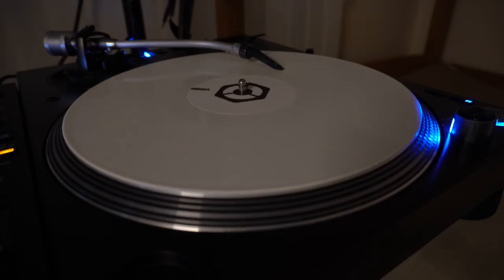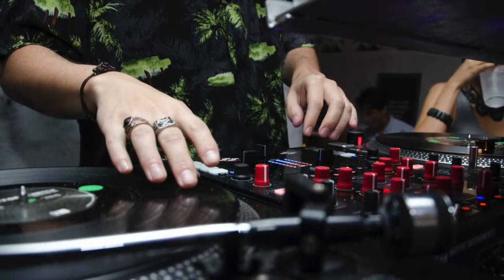Which Turntable Mat Should I Buy?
Vinyl collectors have a lot of things to stress about. There’s record care, equipment choices, stylus replacements, speakers, static control, and many more little nuances too many to list.

Let’s throw another decision into the mix - turntable mats.

Written & Produced by Rick Coste